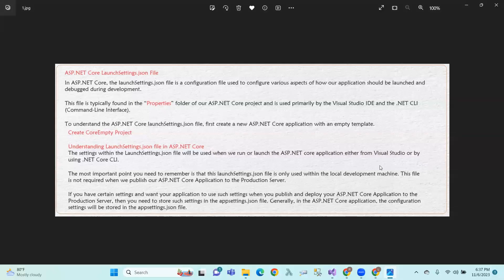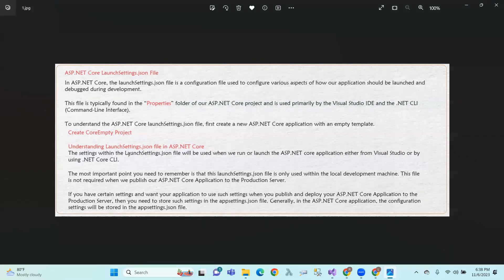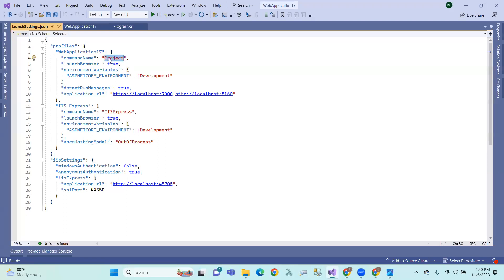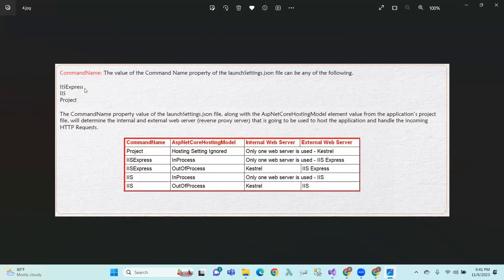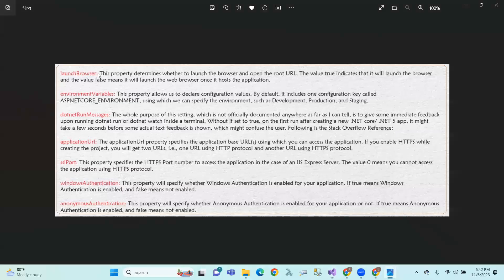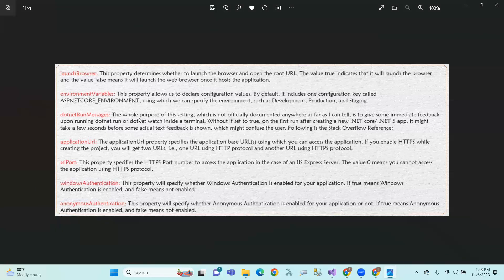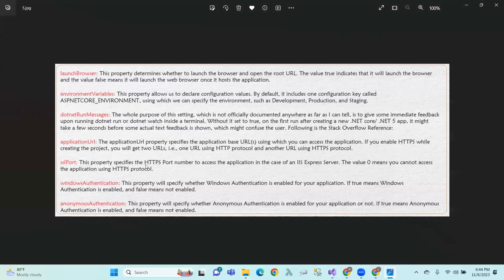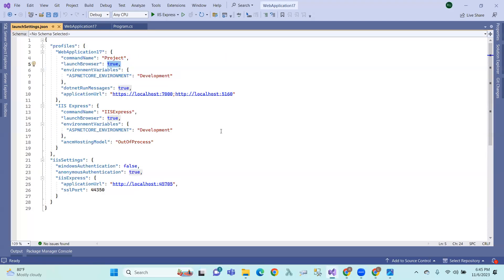ASP.NET CORE : 9.ASP.NET Core LaunchSettings.json File in Telugu